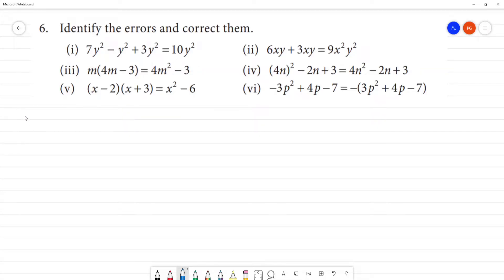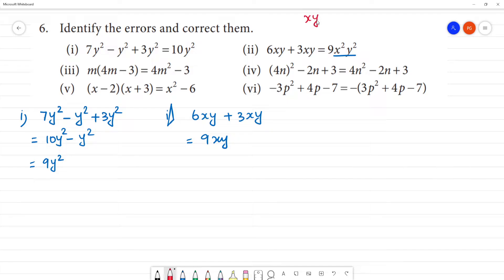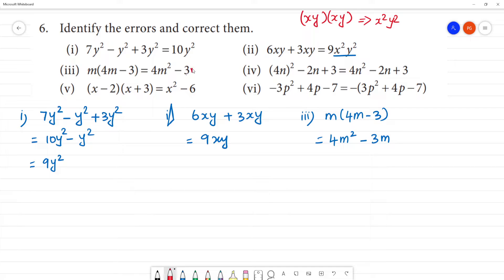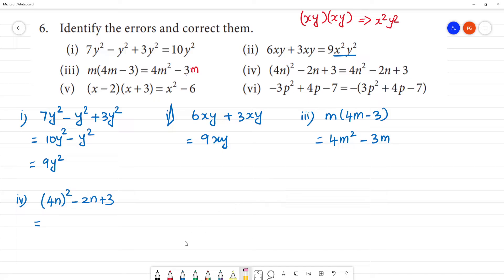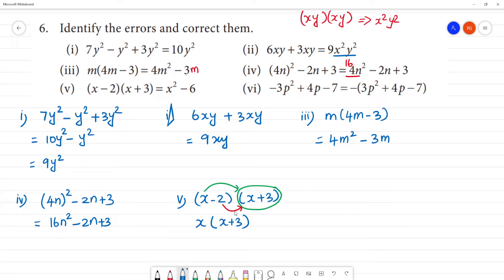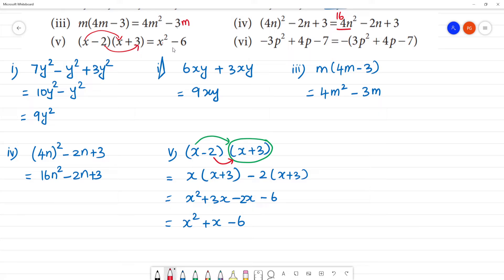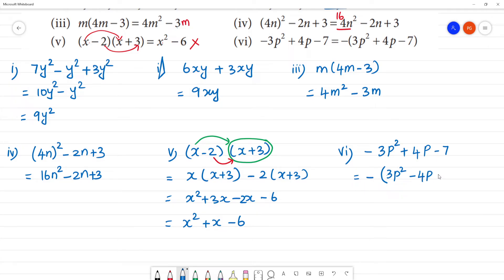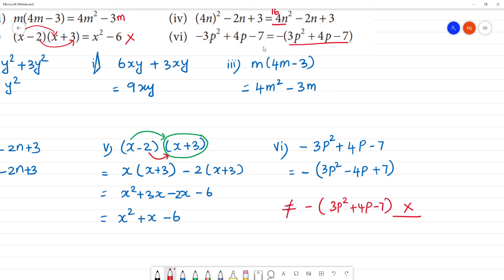Class 8 TN Maths 3 ALGEBRA Exercise 3.2 6. Identify the errors and correct them.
Exercise 3.2
6. Identify the errors and correct them.